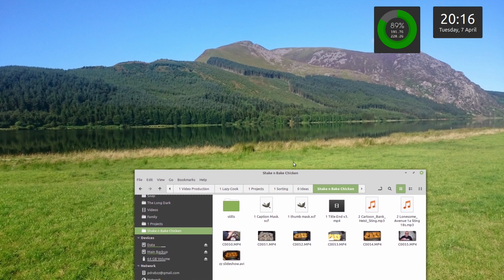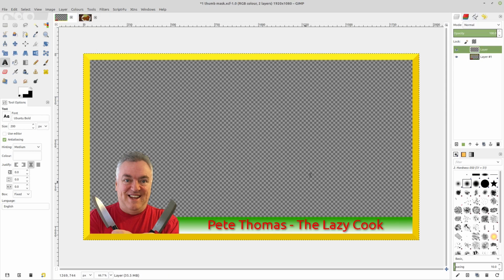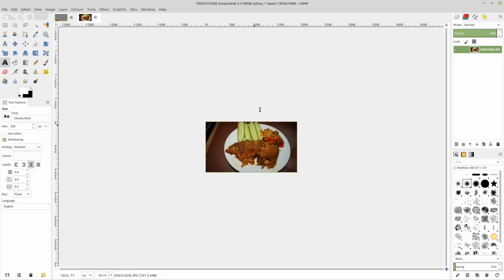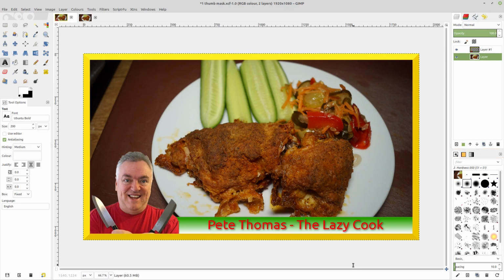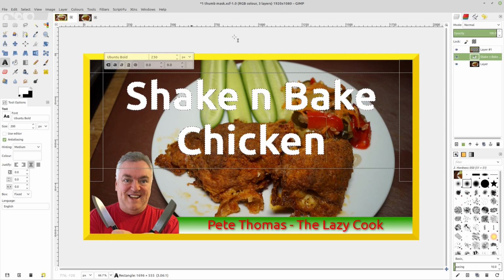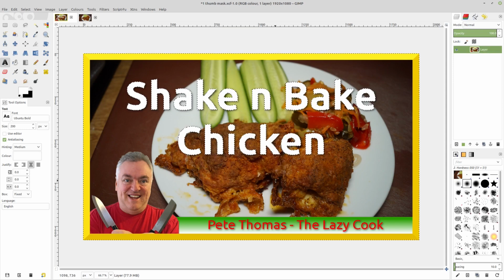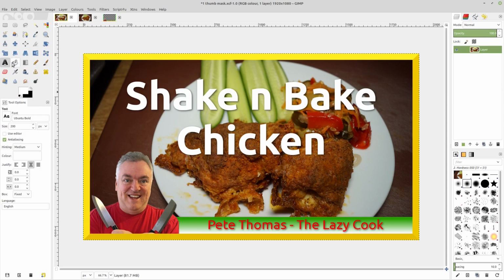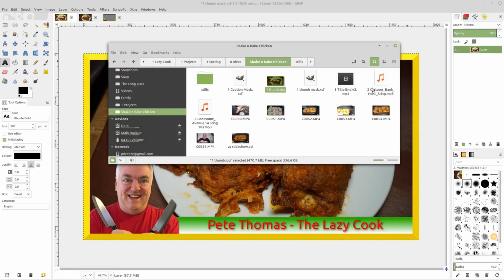How I Use GIMP to Create My Thumbnail Images for YouTube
In this video I demonstrate how I use GIMP to create a standardised look for my video thumbnail images on YouTube.

GIMP is a crossplatform image editor available for GNU/Linux, OS X, Windows and more operating systems. It is free software, you can change its source code and distribute your changes.

Whether you are a graphic designer, photographer, illustrator, or scientist, GIMP provides you with sophisticated tools to get your job done. You can further enhance your productivity with GIMP thanks to many customisation options and 3rd party plugins.

Camera 1: Sony A68 with (usually) Sigma DC 18200mm macro zoom lens.
Camera 2: Sony HDRPJ410 HandyCam
Camera 3: Samsung Galaxy S9 Plus mobile phone camera
Camera 4: DJI Osmo Pocket